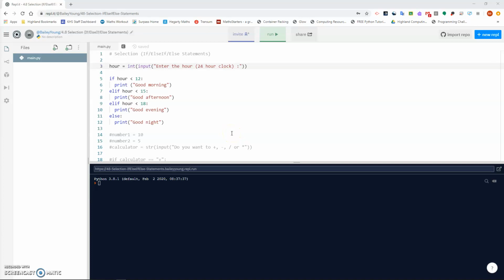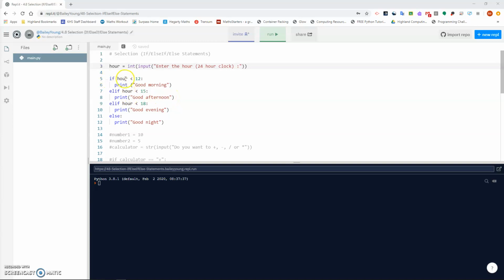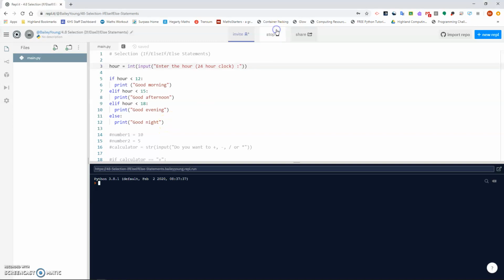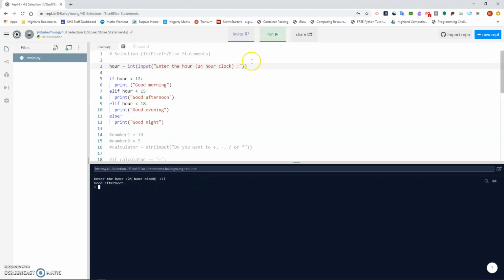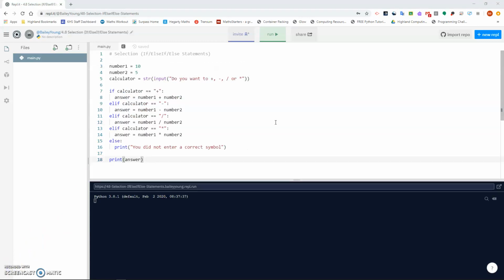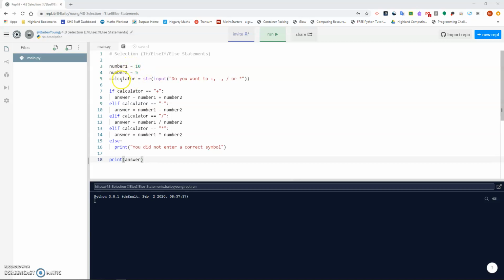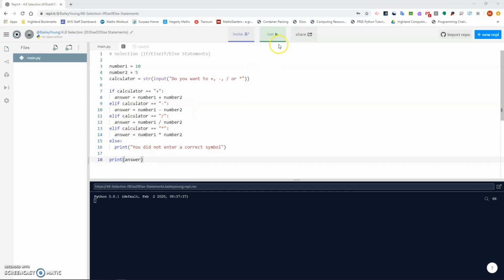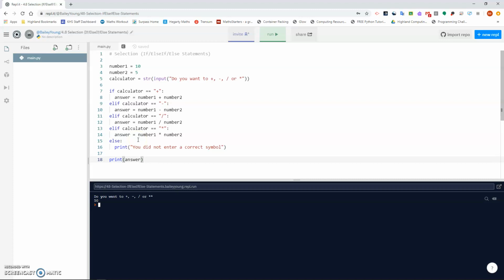4.8 Selection (If/ElseIf/Else Statements)